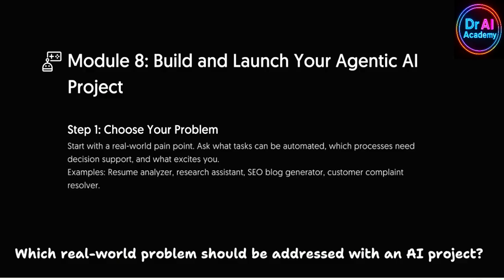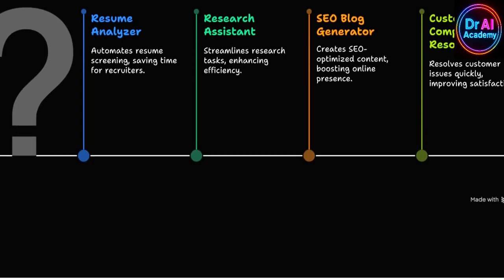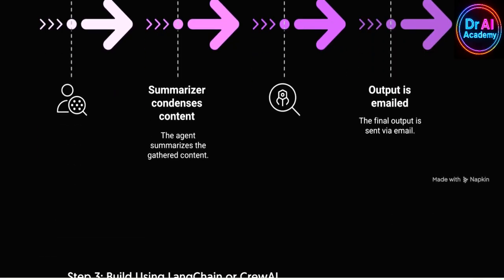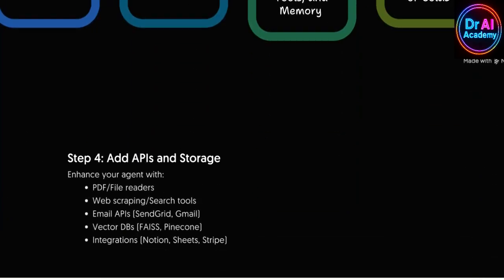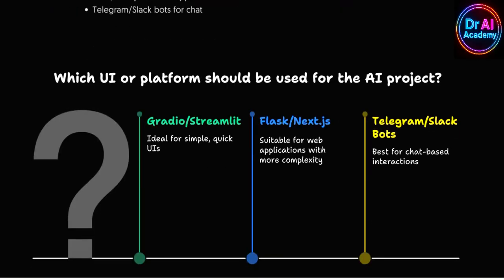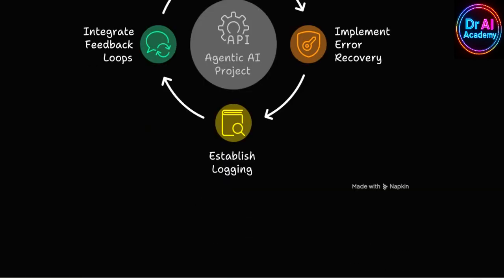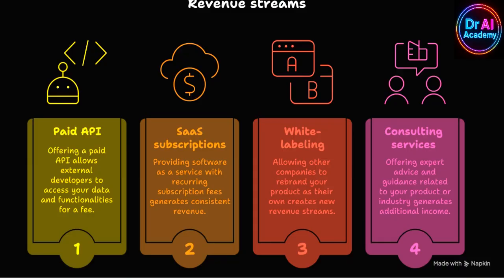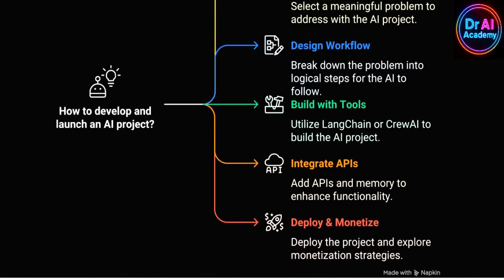Agentic AI module 8: Build your Agent | Dr AI Academy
**🎓 Welcome to Dr AI Academy – Your AI Learning Hub! 🚀**

At **Dr AI Academy**, we provide expert tutorials on **Artificial Intelligence, Machine Learning, Deep Learning, Generative AI, ChatGPT, and Python** to help you build real-world AI skills.

✅ AI & ML Fundamentals – Supervised, Unsupervised & Reinforcement Learning
✅ Deep Learning – Neural Networks, CNNs, RNNs, Transformers
✅ Generative AI – ChatGPT, OpenAI, LangChain, Hugging Face
✅ Python for AI & Data Science – Pandas, NumPy, Sci-kit Learn
✅ NLP & Computer Vision – Text Processing, Image Recognition
✅ AI Tools & Frameworks – TensorFlow, PyTorch, OpenCV

✔️ Hands-on AI Projects & Practical Coding
✔️ Real-world AI Applications & Industry Insights
✔️ Stay Updated with Latest AI Trends